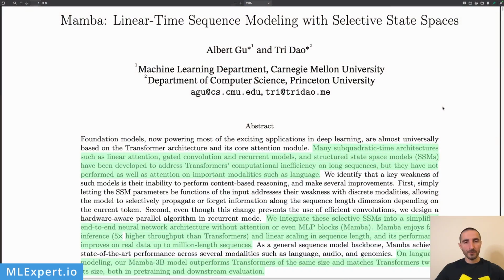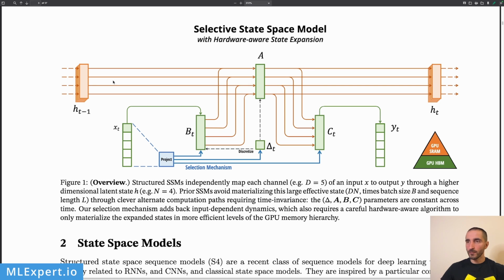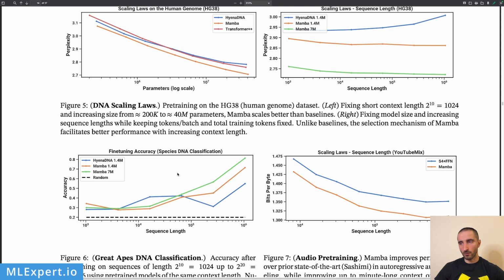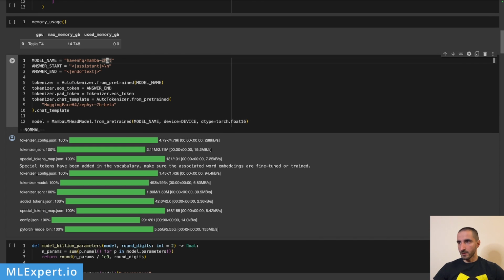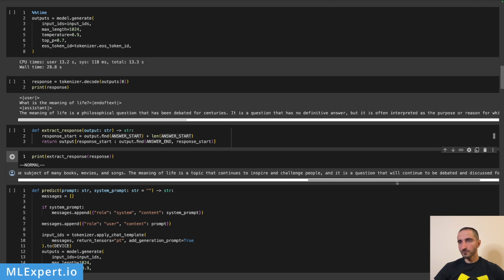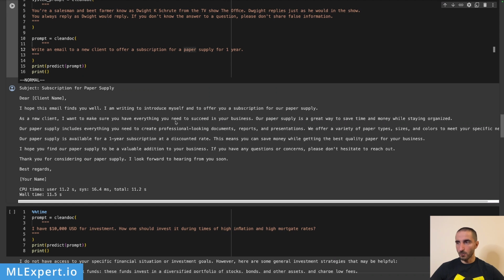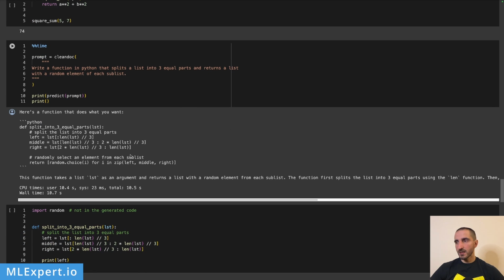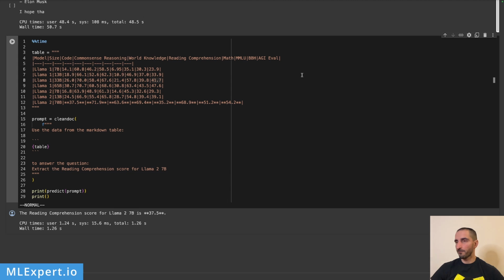Mamba vs. Transformers: The Future of LLMs? | Paper Overview & Google Colab Code & Mamba Chat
Discover Mamba, a neural network architecture challenging the Transformer's dominance in AI. Mamba combines Selective State Spaces and Linear-Time Sequence Modeling and promises unparalleled efficiency and handling of very long sequences with great (linear) speed.